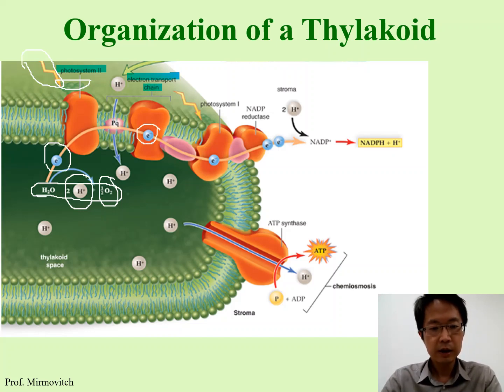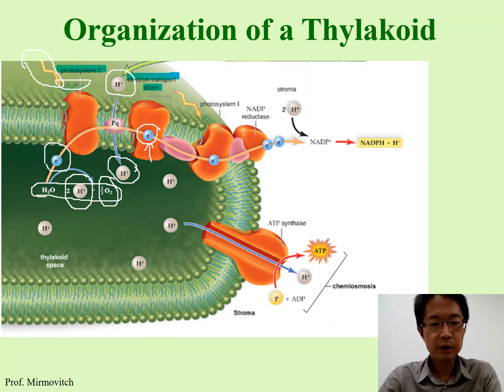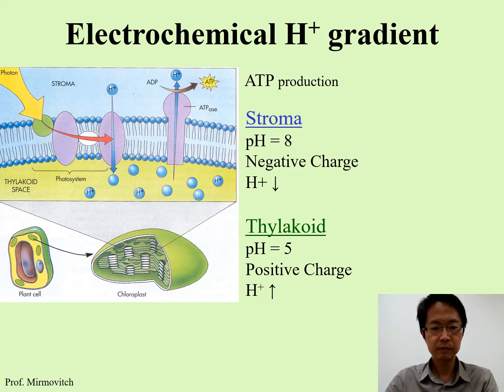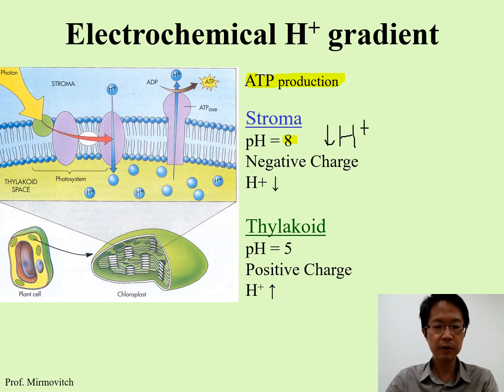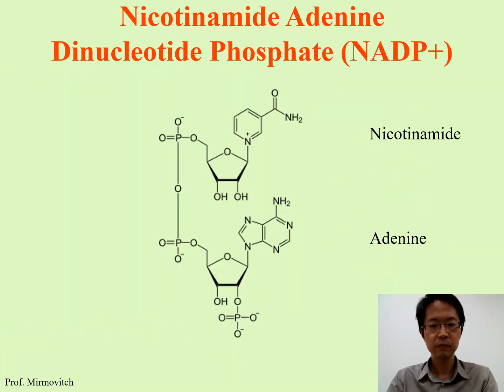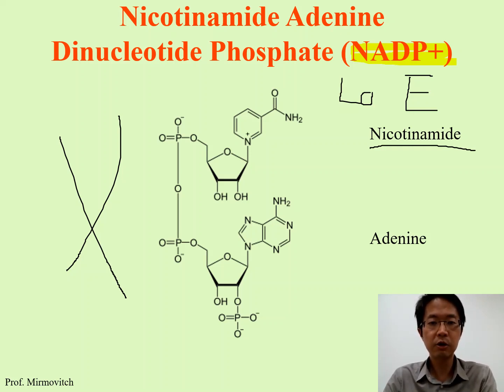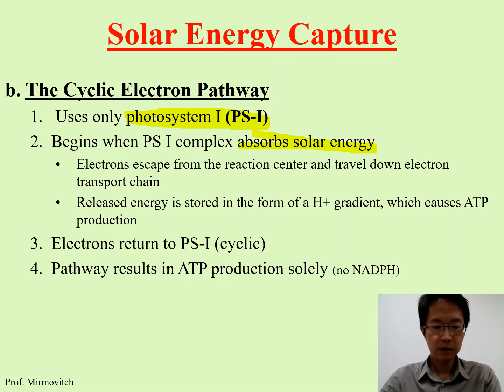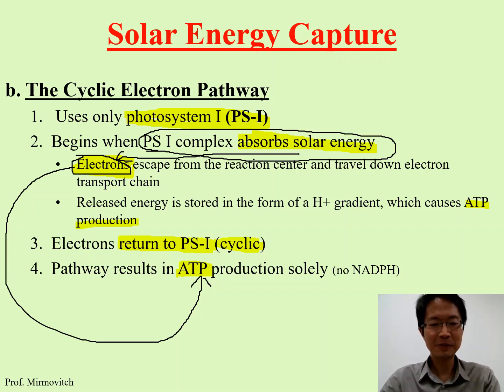Module 7.2 Photosynthesis-Light Reactions with narration 5/5